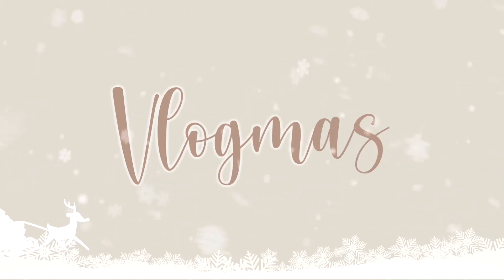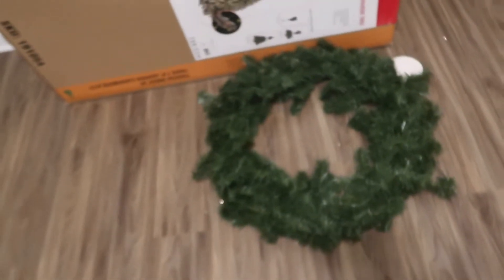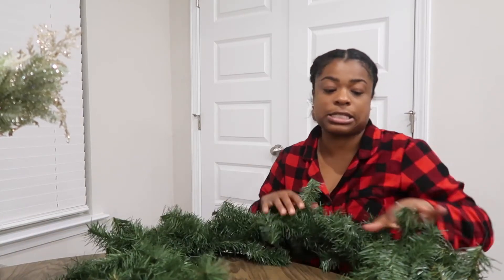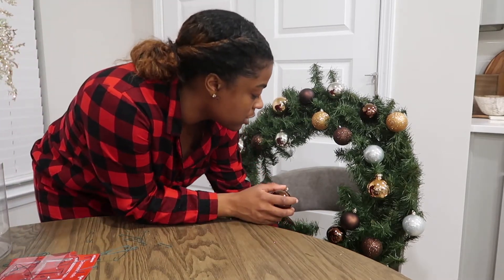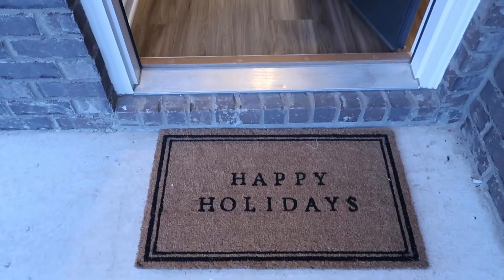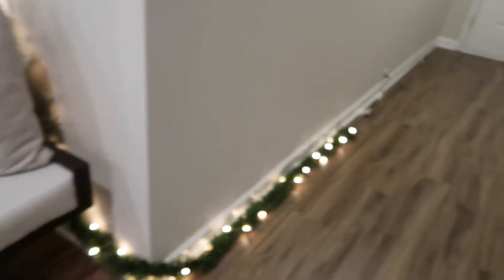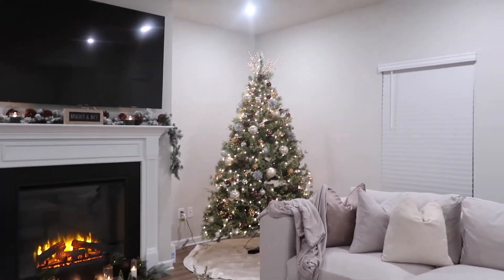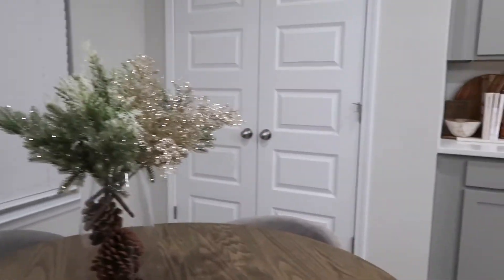Holiday Home Tour + DIY Christmas Wreath fail?! | Vlogmas Day 3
Hi guys! Welcome back to Vlogmasss!!! Today I will be sharing how I DIY'ed my Christmas wreath and I will be giving you guys a holiday home tour!

Skip to 10:03 for holidayhometour2021

Have You Seen My Other Vlogmas Videos ? Check them out now !

VLOGMAS DAY 1 : I'm Doing VLOGMAS | Decorate My Christmas Tree With Me + Living Room Christmas Decor

Camera Equipment
Canon GX7 Mark II
Tripod
SD card